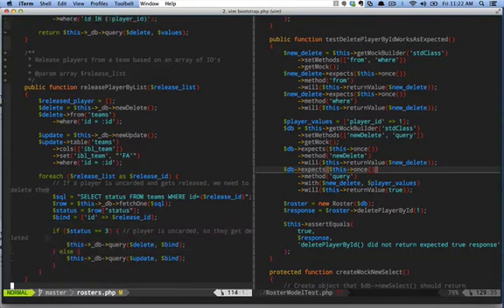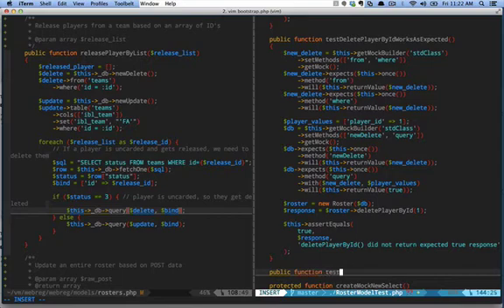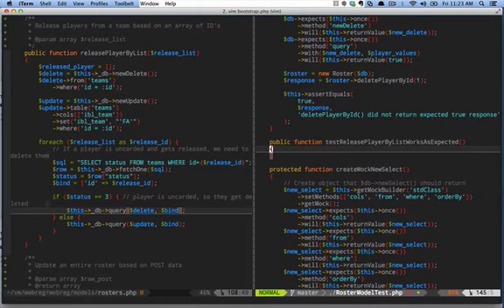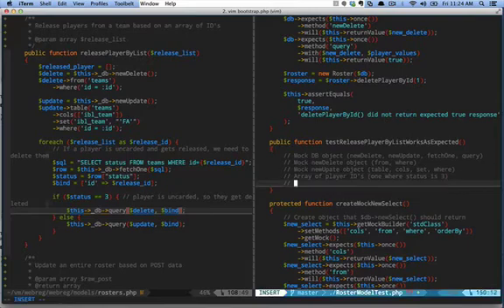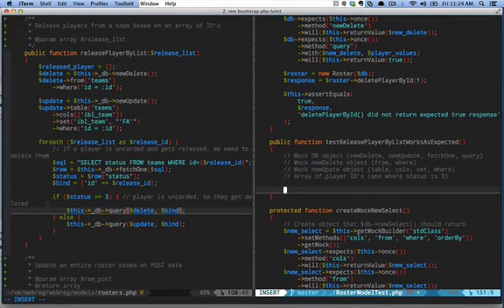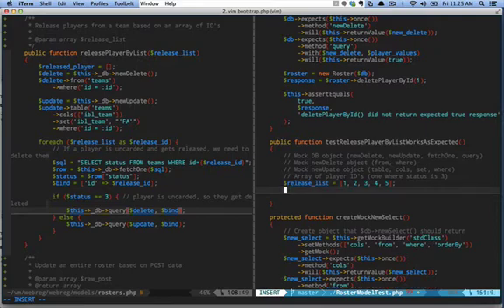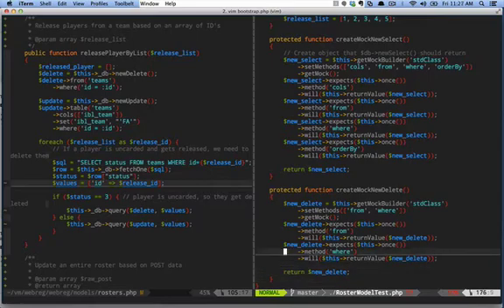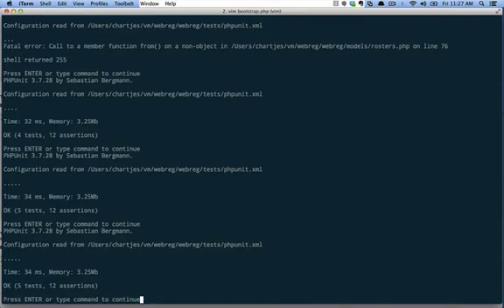Refactoring Using Tests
Sample video from the Grumpy Learning screencast series "Refactoring Using Tests".